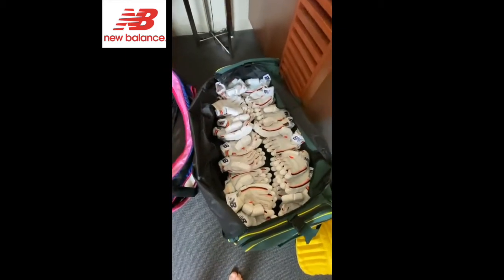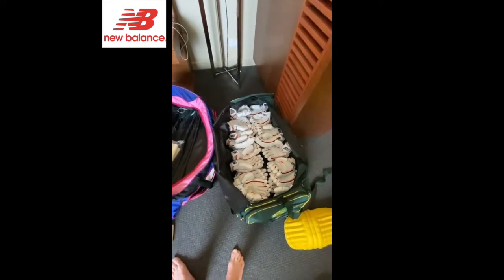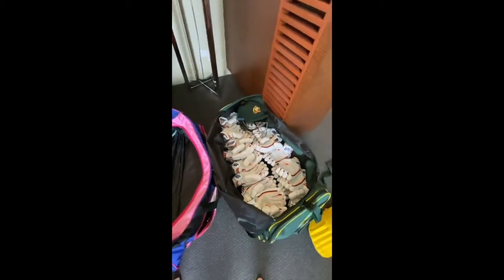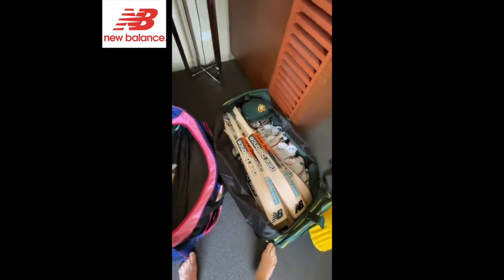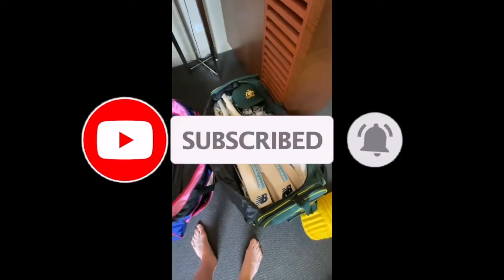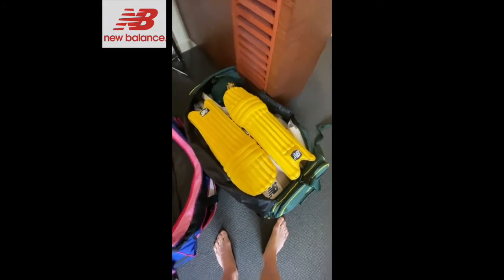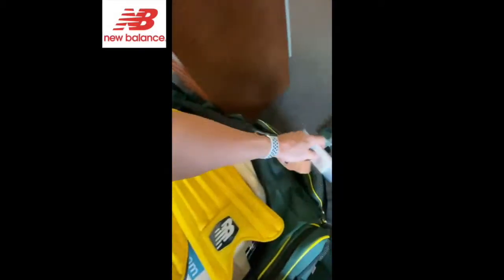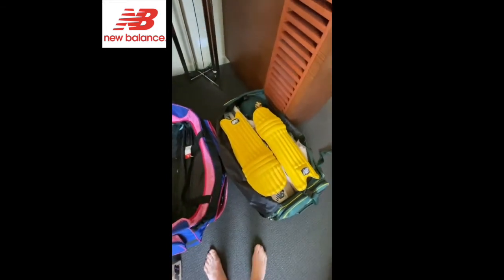Steve Smith How I pack my Cricket Kit Bag I India Tour of Australia .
Steve Smith shows how he packs his kit bag before the  India Australia Cricket series.

All the budding cricketers ...Just check out his Kit & learn how to pack your cricket kit before the big tournament & what all gears are important ?

Steve Smith is ready for India Australia  series &  shows how he packed his cricket kit.
Indian play three ODIs, three T20s and four Tests starting November 27. The ODI and T20 series will be played in Sydney and Canberra from November 27 to December 8.
The much anticipated Test series begins with the Day-Night Test at Adelaide from December 17.

➡️ Video Content - Players /IPL teams -Steve smith   -Instagram accounts